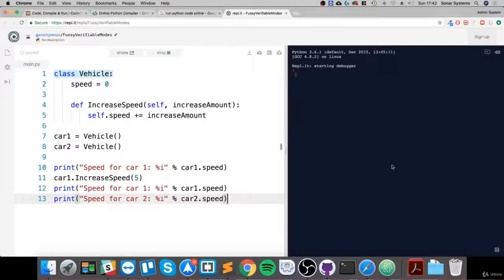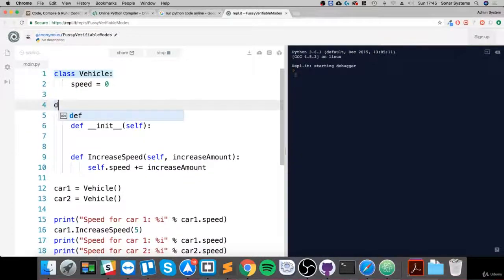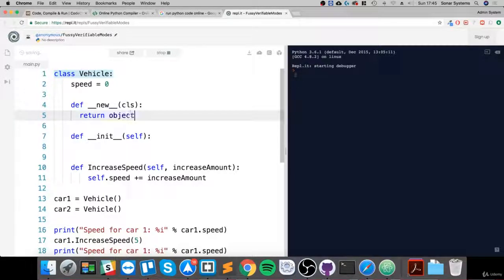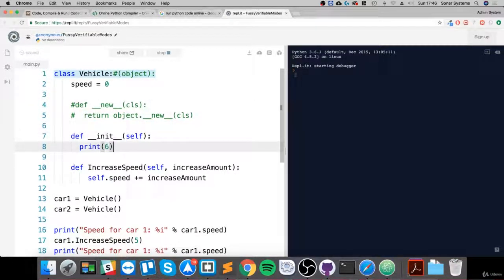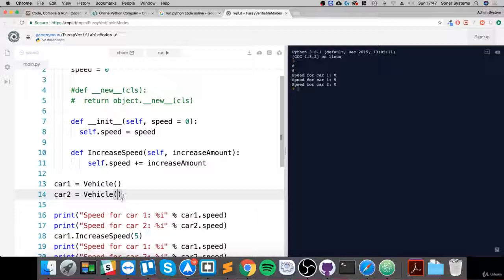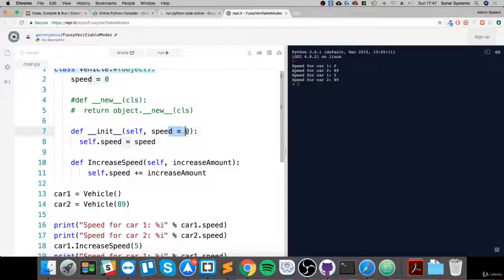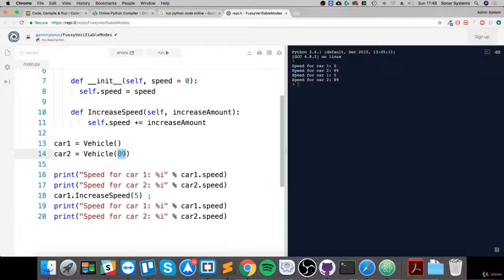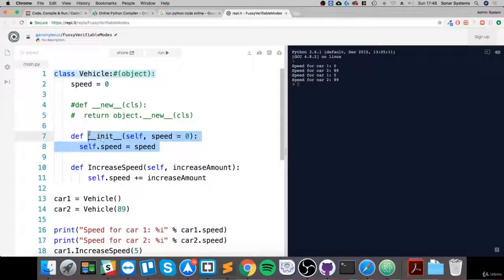36- Easy Python Programming Constructor New & Init Method